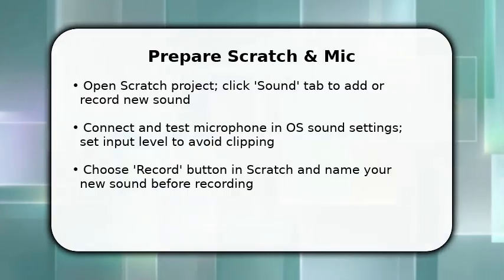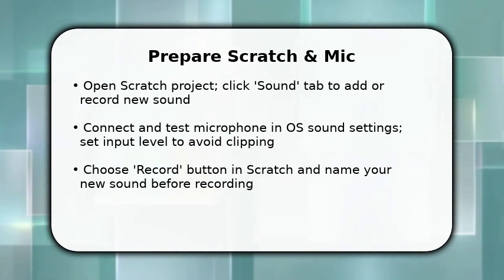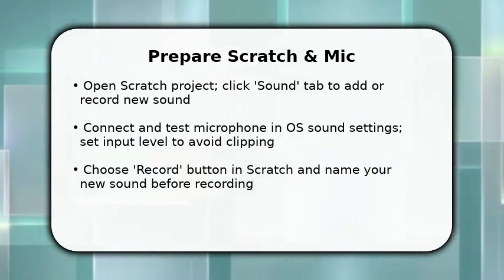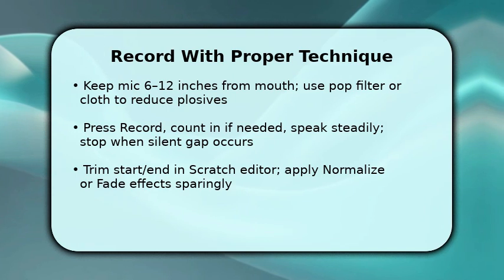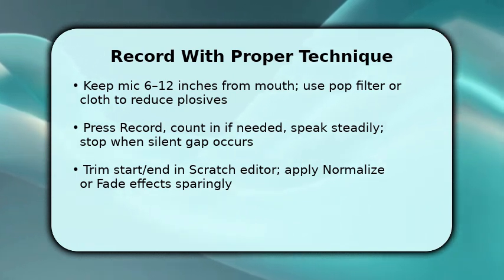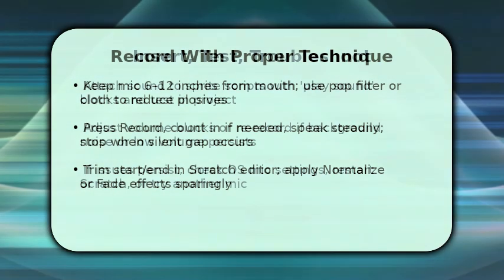How to Record Sound on Scratch (easy Method)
Learn the straightforward process of recording sound on Scratch, a visual programming language for kids and educators. This tutorial guides you through setting up your microphone or webcam input to capture audio directly within your projects.

record sound, Scratch, sound recording in Scratch, capture audio on Scratch, microphone for Scratch, webcam as mic for Scratch, audio project Sound Recording Tutorial, how to record sounds using Scratch, using microphones with Scratch projects, Scratch sound recording guide